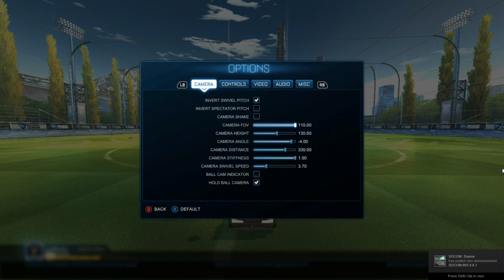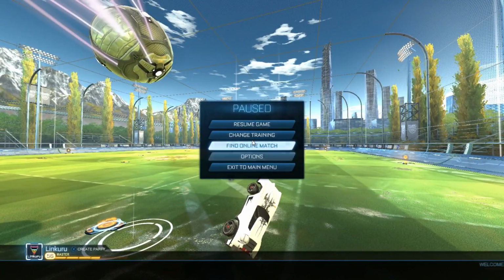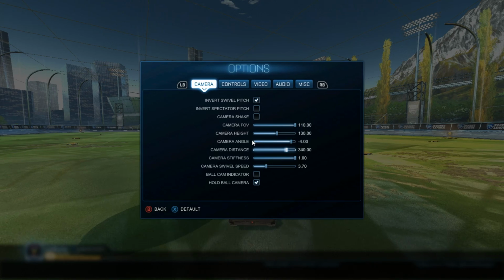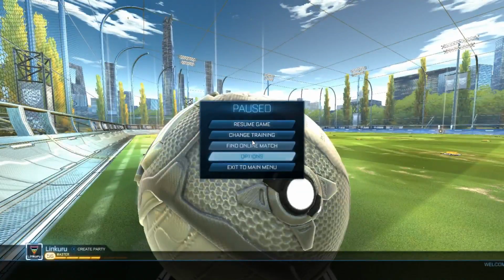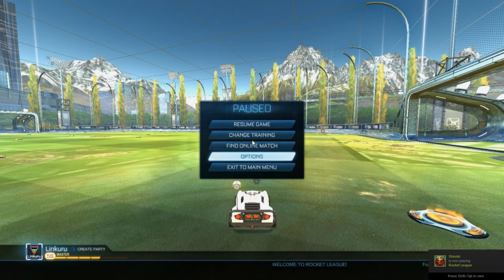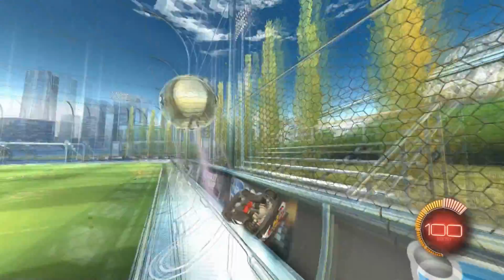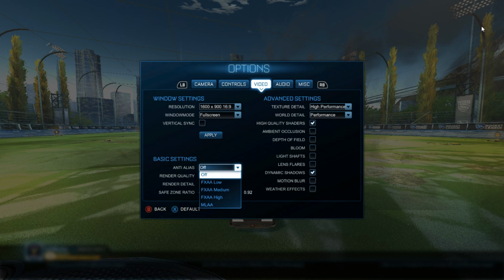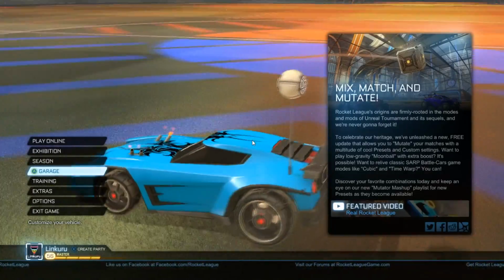My Camera Settings + Why I use these settings? + Graphics & Controls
I'm here to answer the question that a lot of you seem to be asking! :D